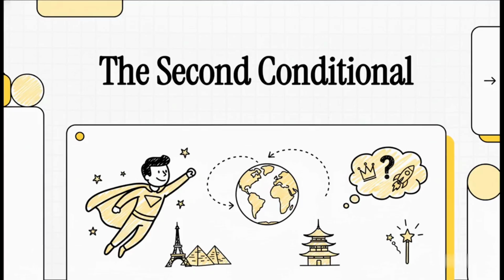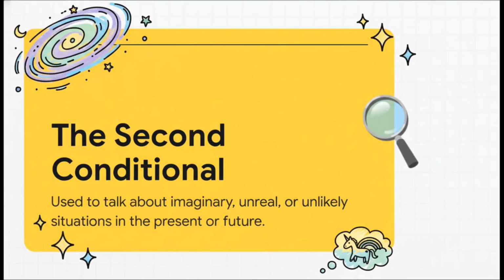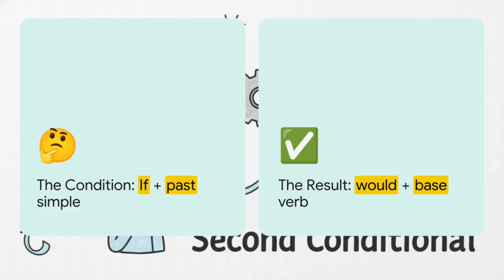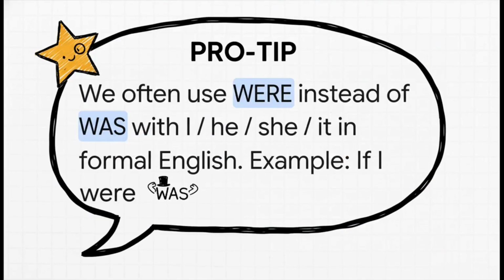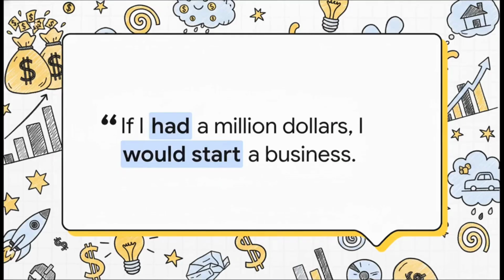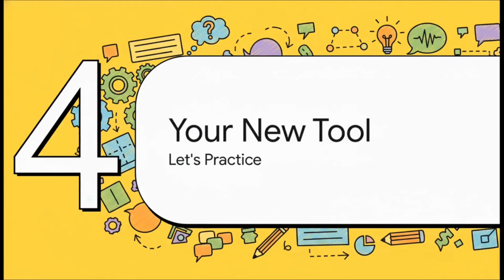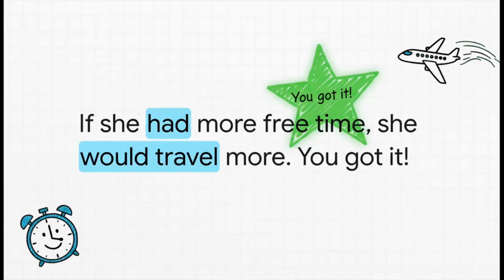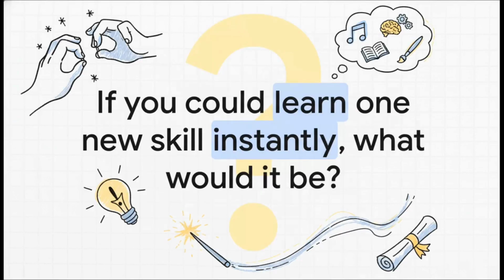The Second Conditional | If You Won the Lottery, What Would You Do?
In this lesson, you will learn how to use the Second Conditional in English. This structure is used to talk about imaginary, unreal, or unlikely situations in the present or future. It helps you express dreams, hypothetical situations, and advice in a natural way.

In this video, we explain:

The form of the second conditional

When and why we use it

Clear examples and explanations to help you understand easily

Example:
If I won the lottery, I would travel around the world.

This lesson is perfect for English learners and high school students who want to improve their grammar and speak English more confidently.

📚 Learn English step by step with Your ESL Academy.